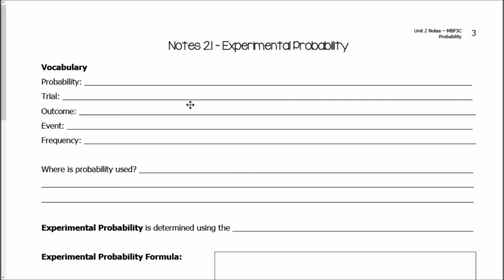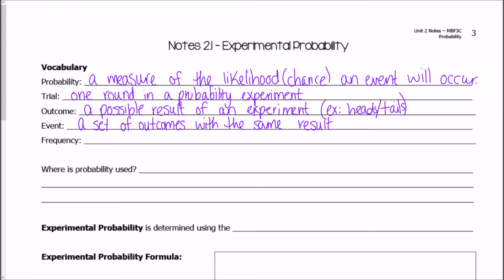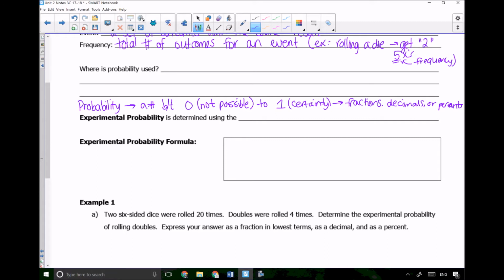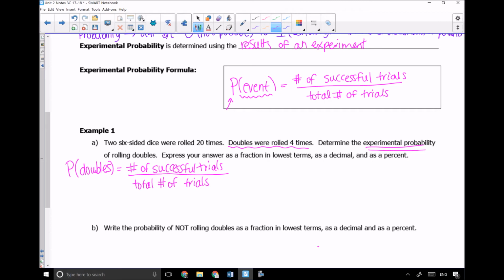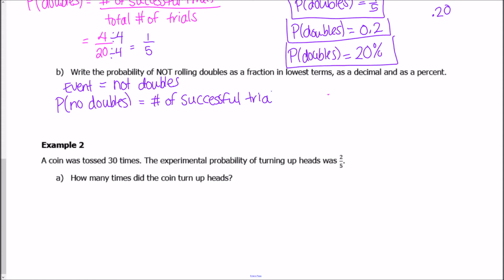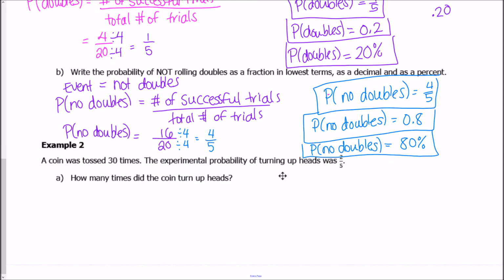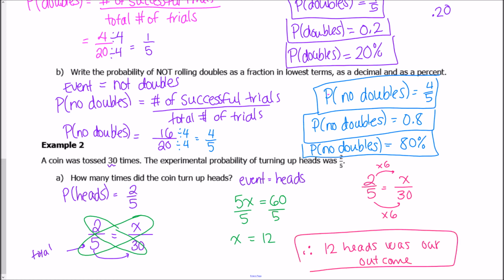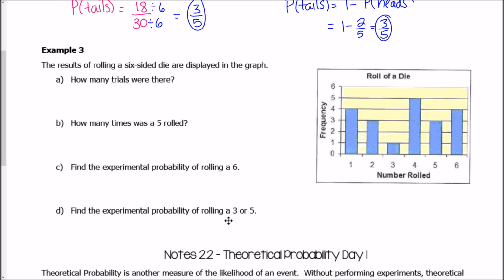Video #2.1 - Experimental Probability